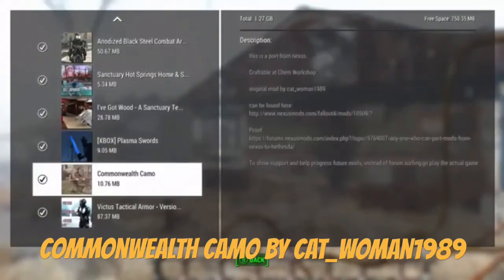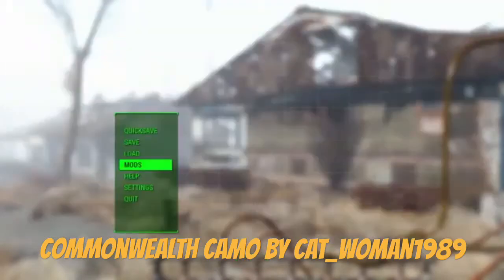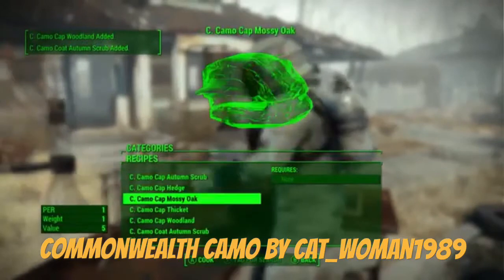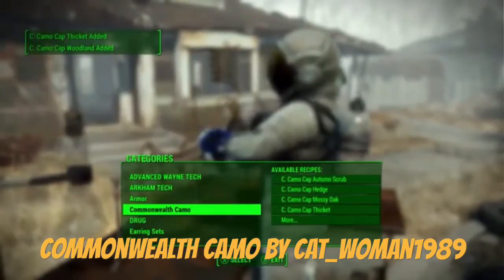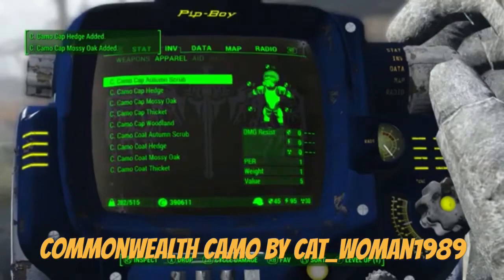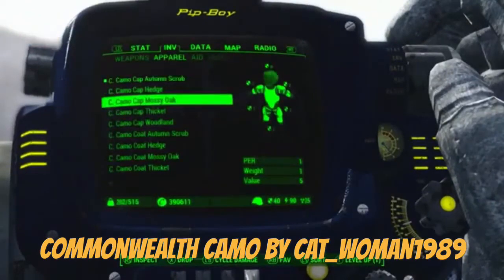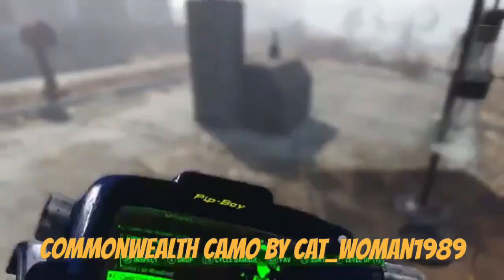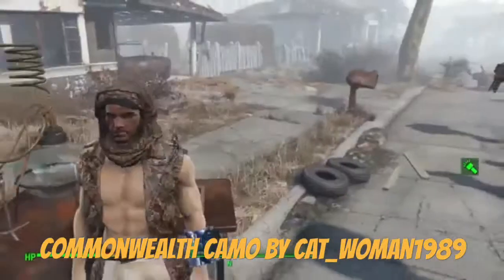Fallout 4 Xbox One Mods|Commonwealth Camo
Commonwealth Camo By cat_woman1989